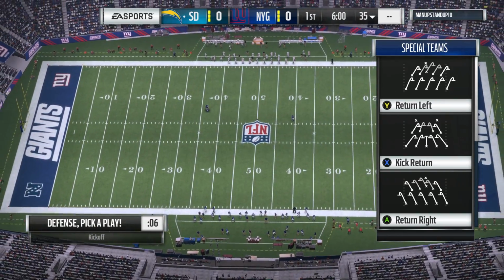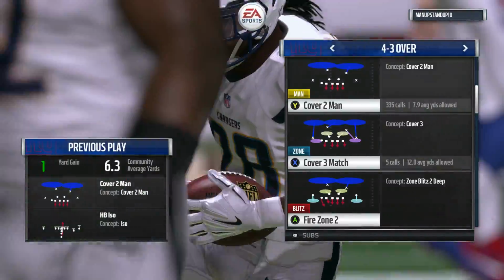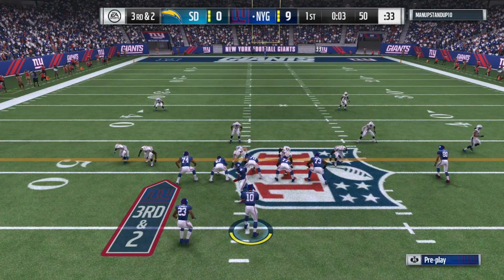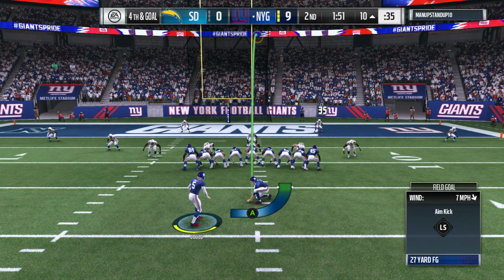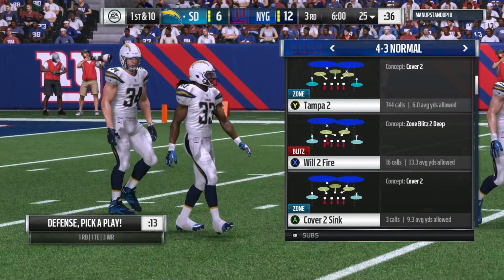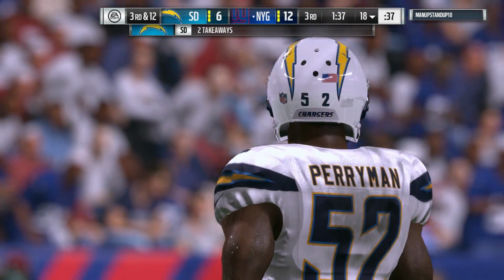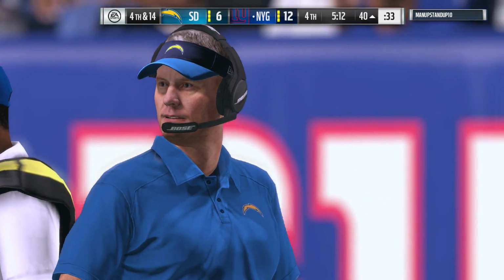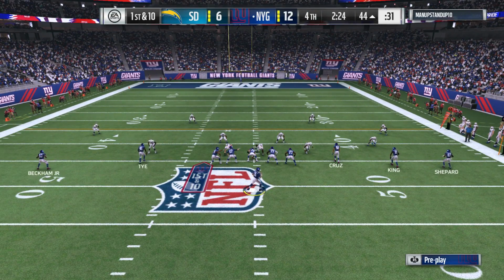CBT Naaruto - Madden 17 Online Head-to-Head - Giants vs. Chargers